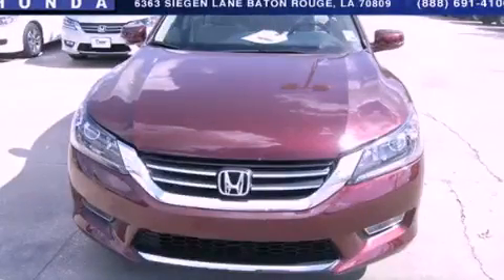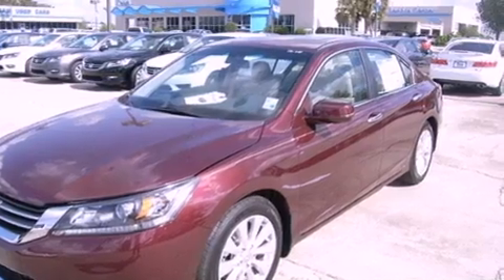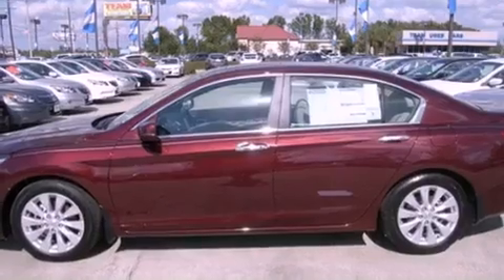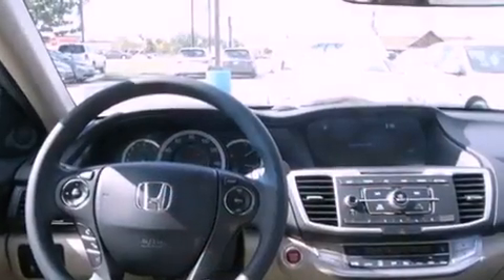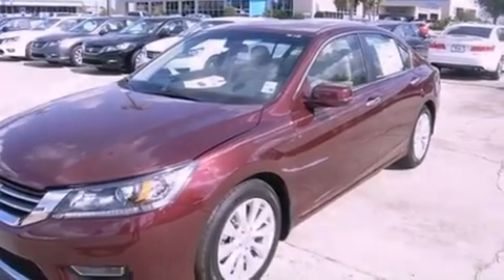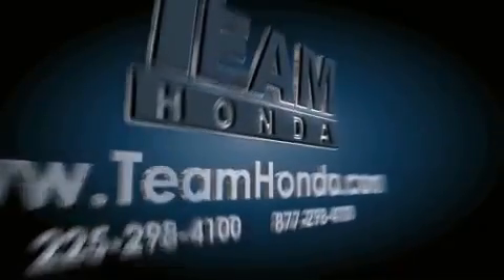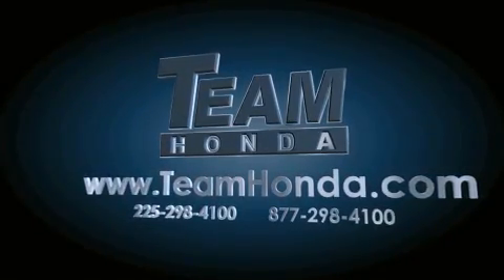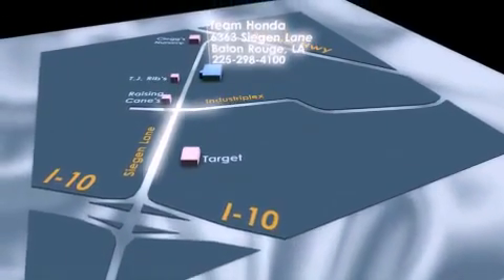2013 Honda Accord Baton Rouge LA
Year : 2013
 Make : Honda
 Model : Accord
 Engine : 2.4L 4 cyls
 Trans . : Automatic
 Exterior : Polished Metal
 Miles : 1
 Interior : Gray
 Stock : 136926